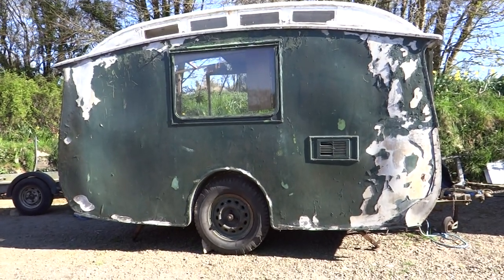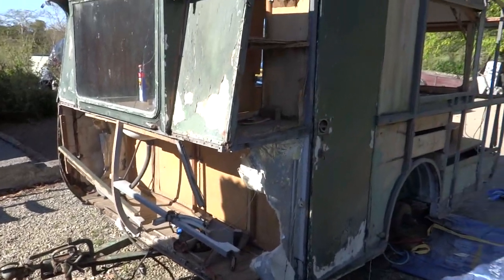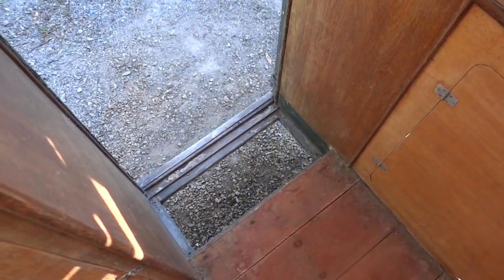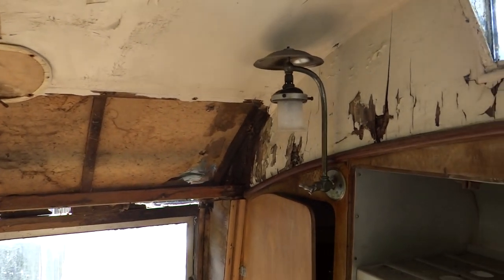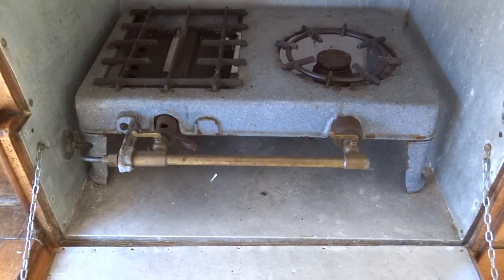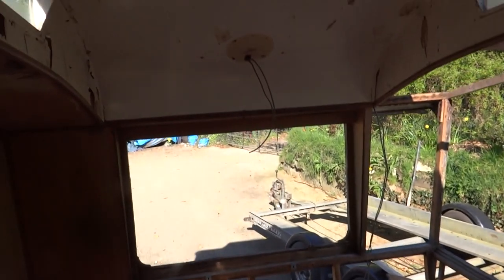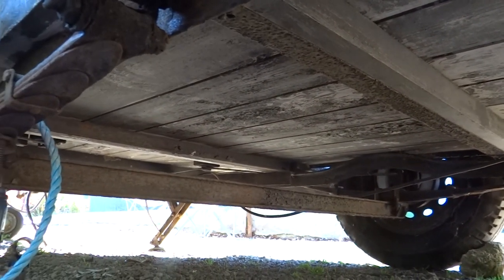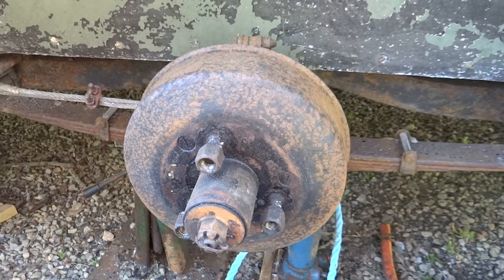1935 CARAVAN RESTORATION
First viewing of our 1935 vintage caravan. going over the restoration needs and outling what needs to be done and what can be saved.